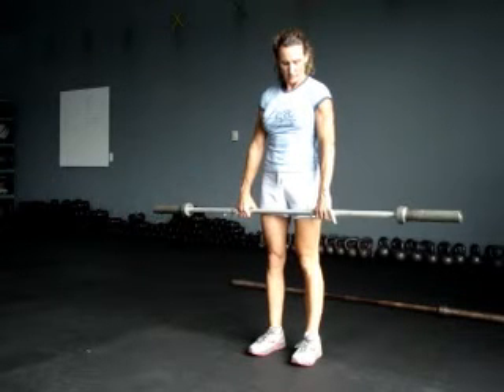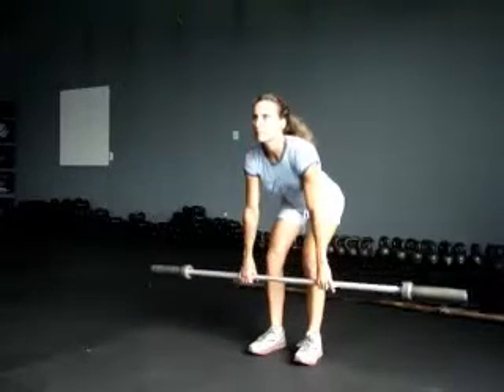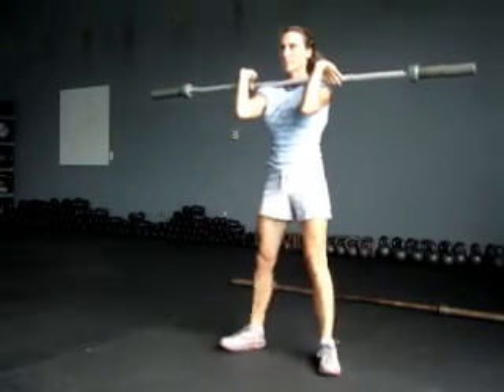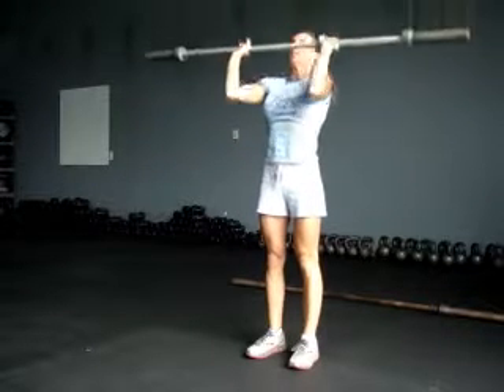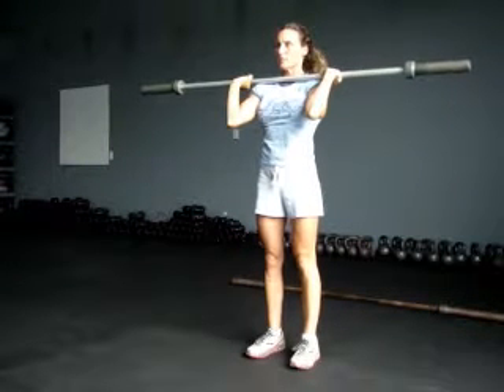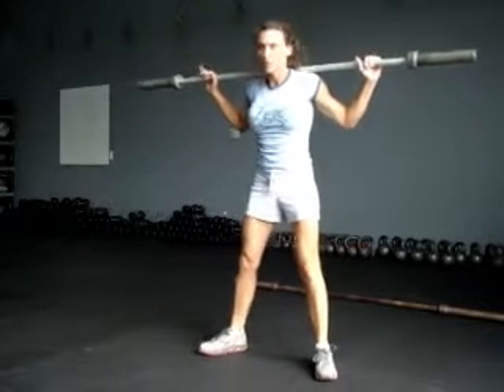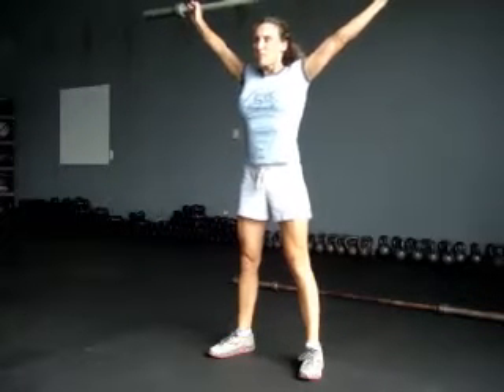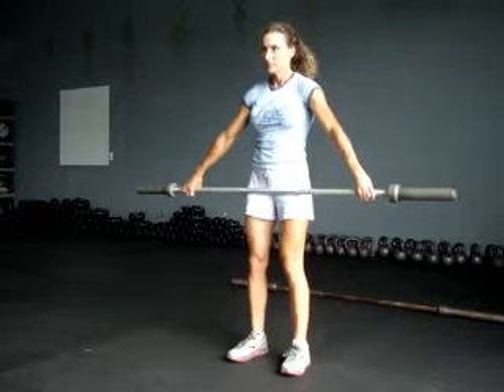JT trains JM